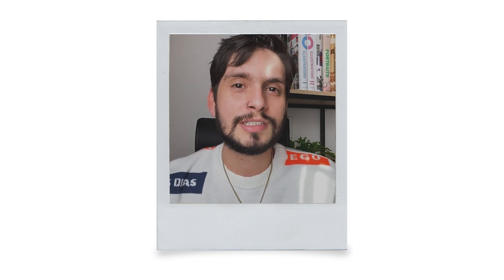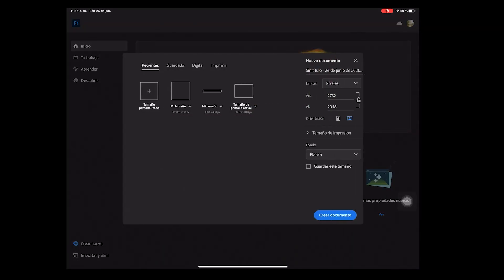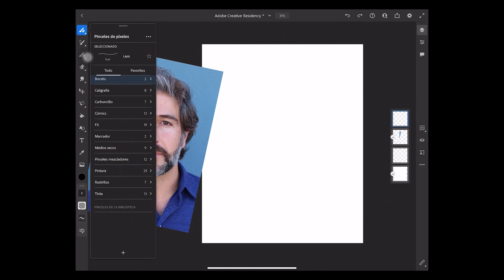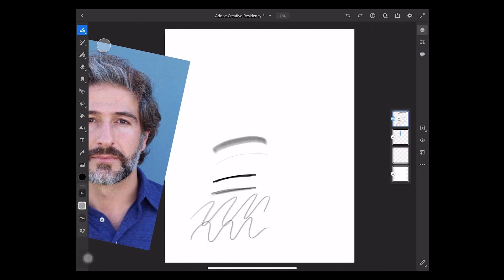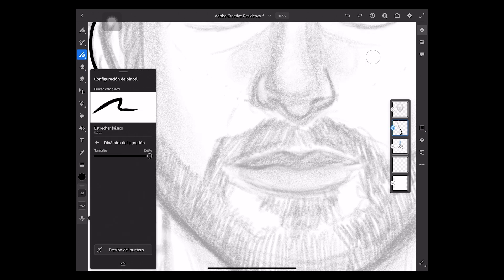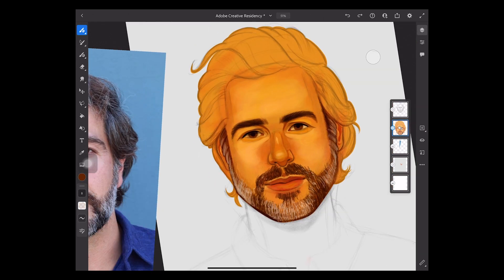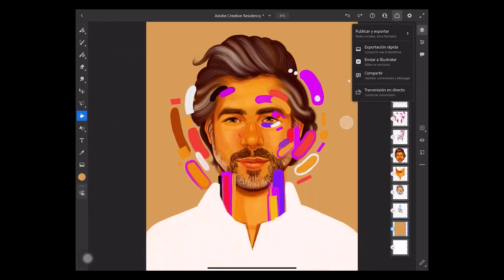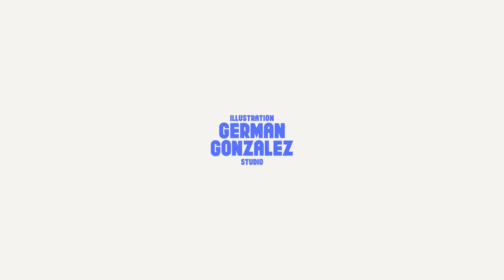Creating Portraits in Adobe Fresco | Adobe Creative Cloud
Graphic designer and illustrator German Gonzales shares his process for creating a portrait in Adobe Fresco.